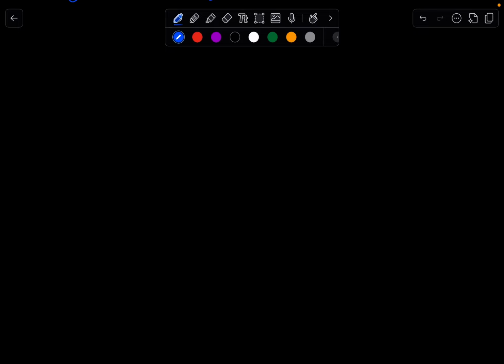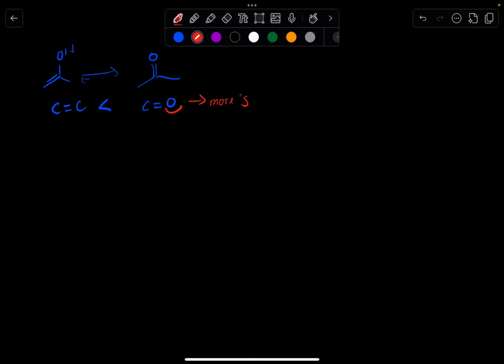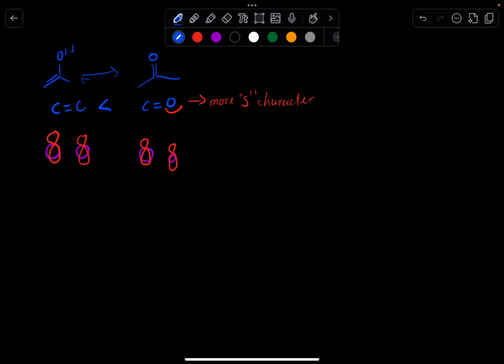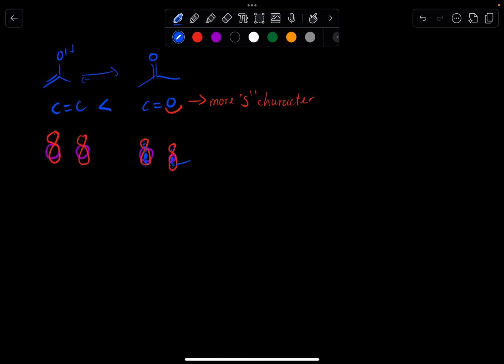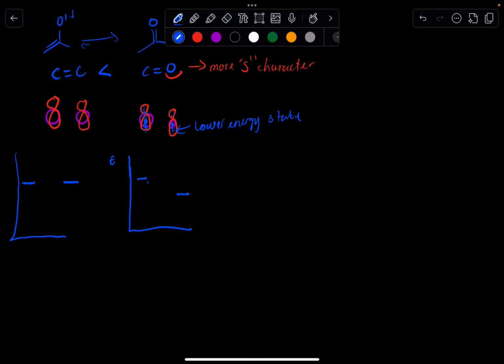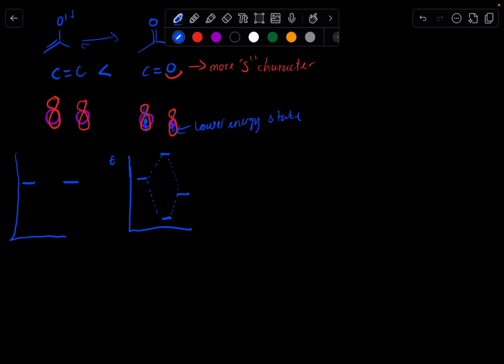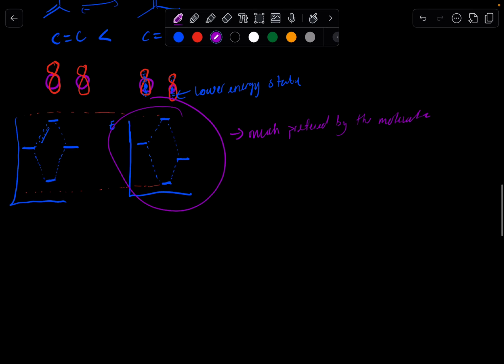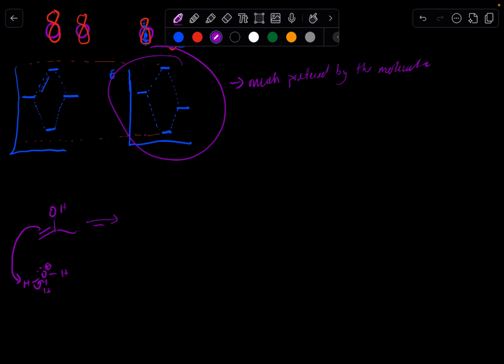Enol Keto Tautomerism Explained!